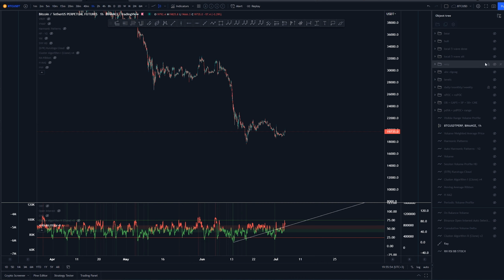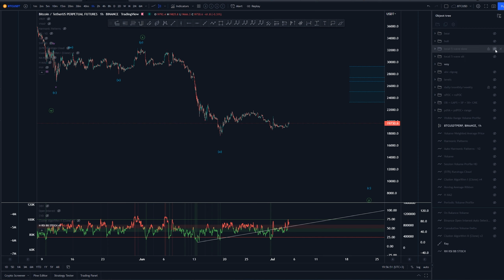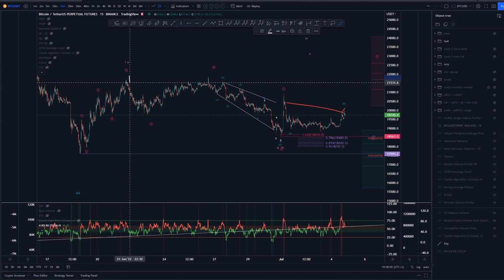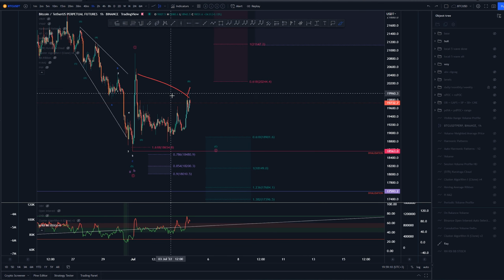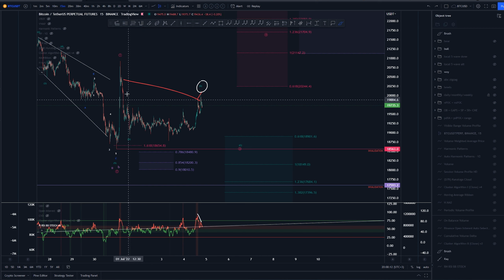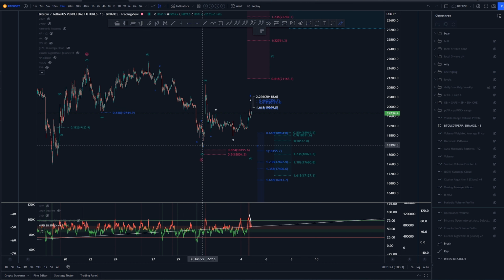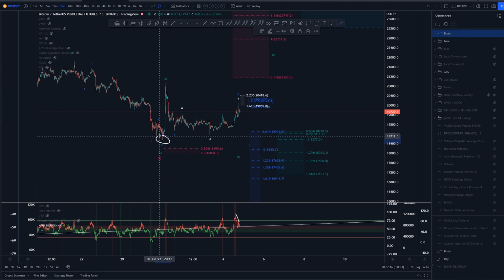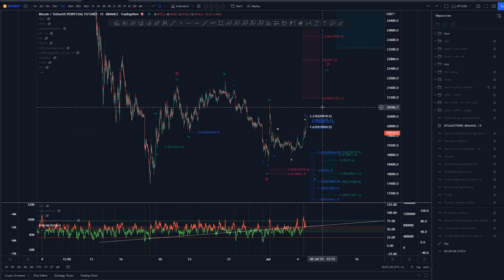BITCOIN ($BTC) - Technical Analysis with Elliott Wave Theory